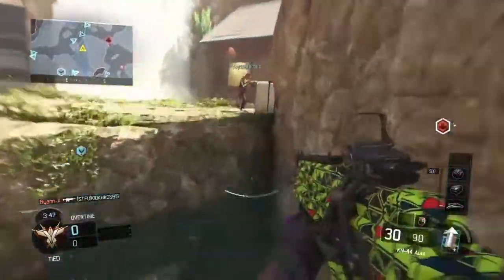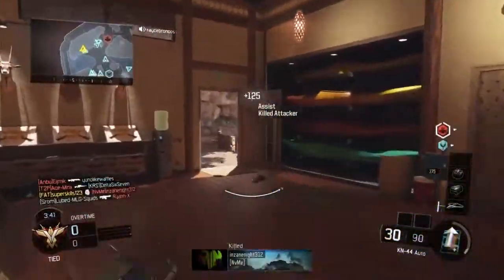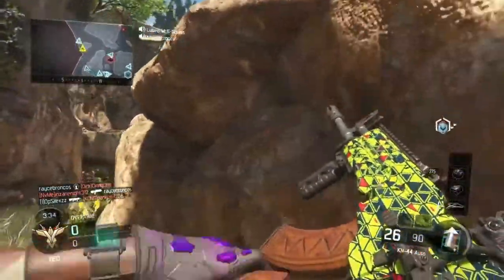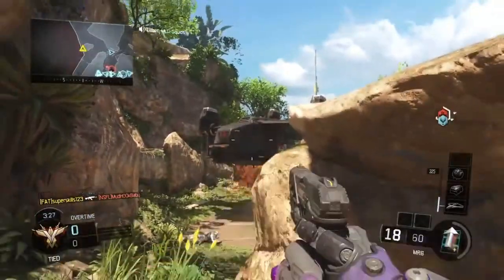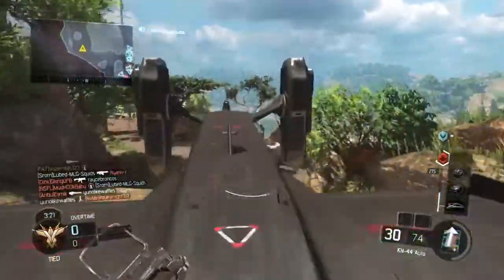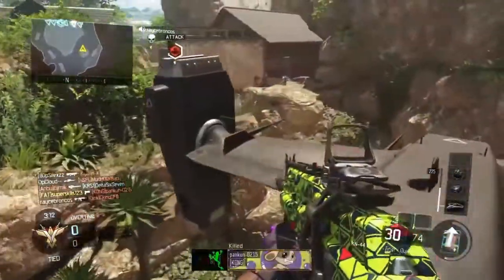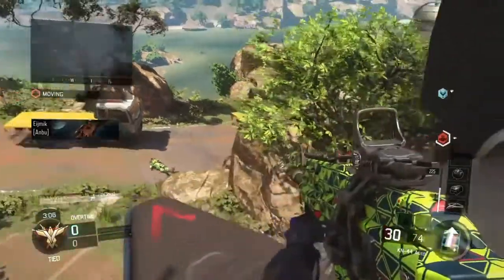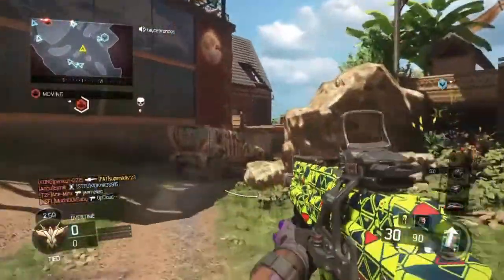WTF IS THIS???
►LETS DESTROY 50 LIKES!!

►My xbox name : MxZ634

►Want Some More Views On YouTube? Tube-buddy Download